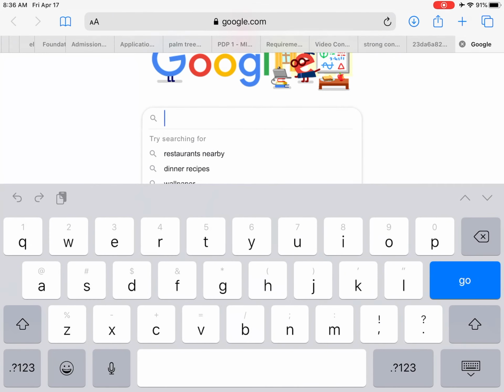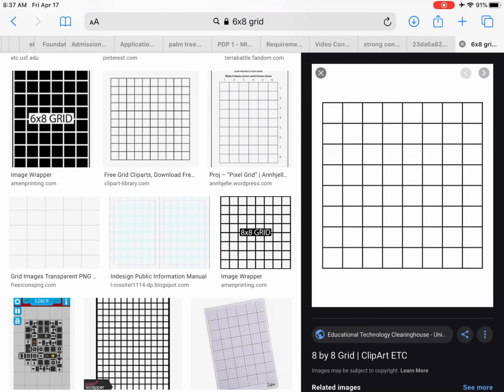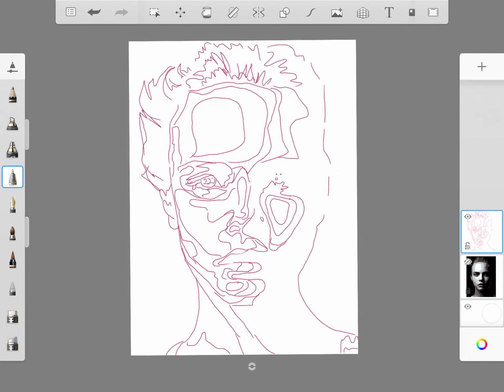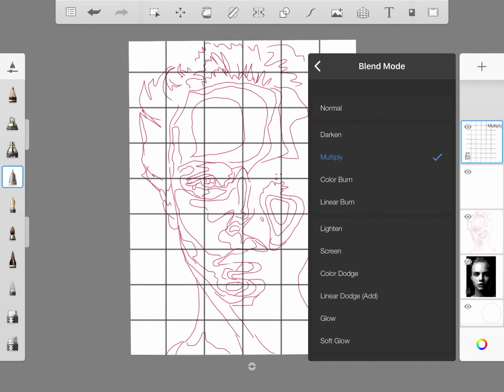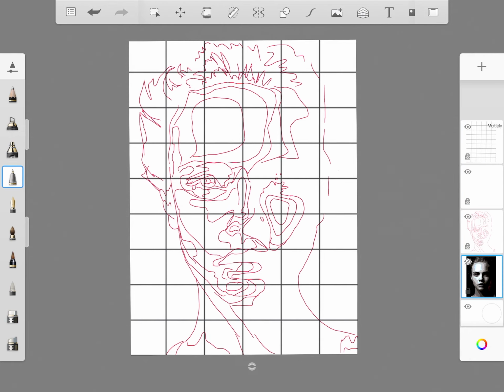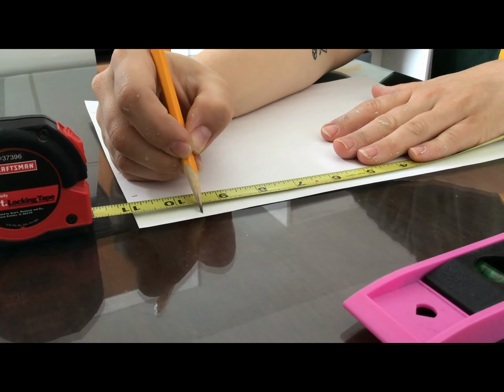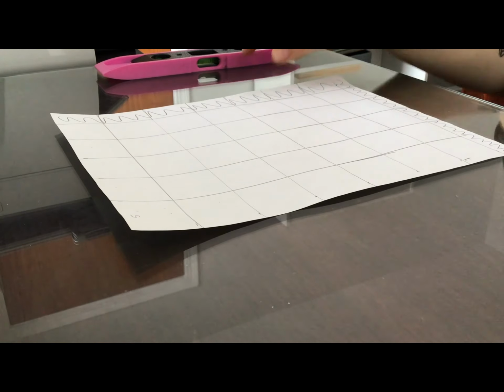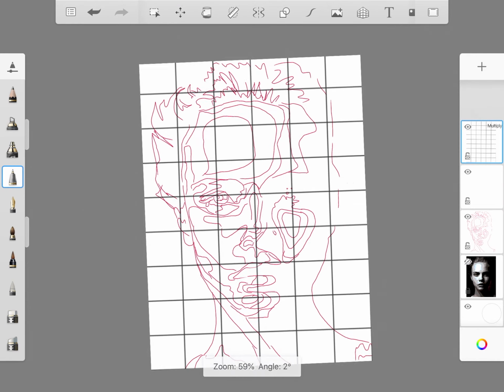Creating a Grid